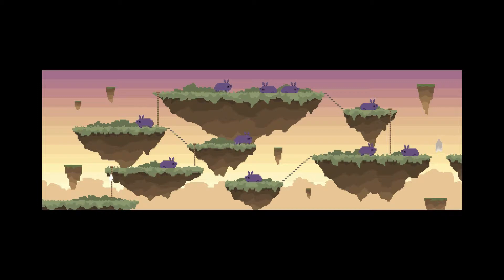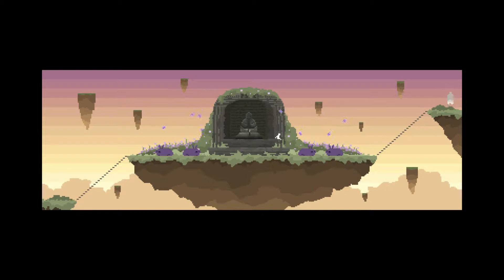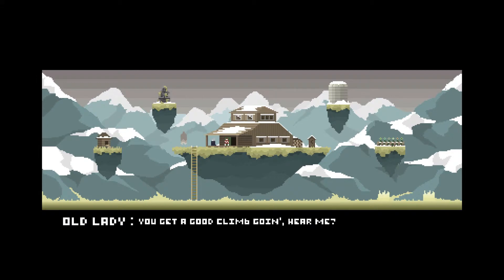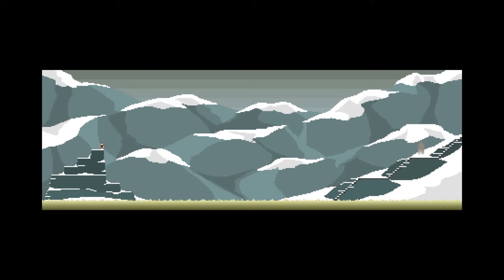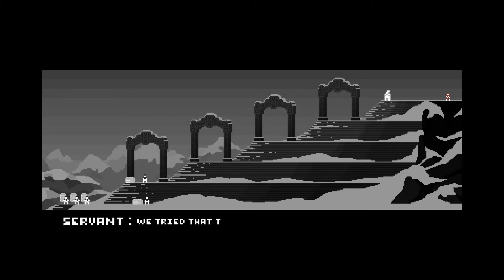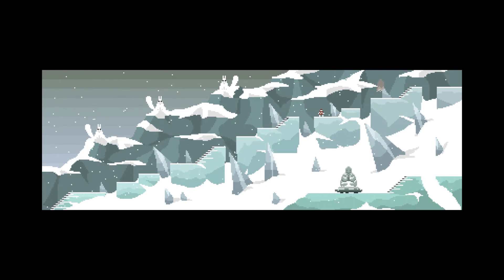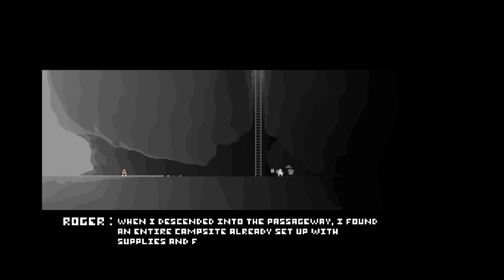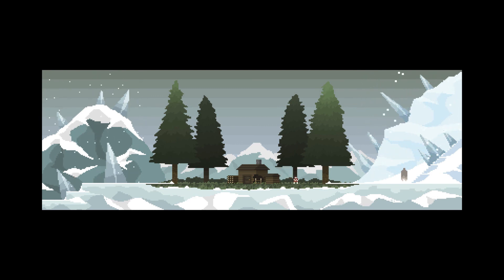Let’s Play Qora Gameplay Part 7 - Mountain Climbing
Qora, formally known as Spirit, is an exploration adventure game where players take on the role of an old man, settling in a remote village where he’s building his dream home. In this demo, you can explore the village nearby and make your way through the wilderness to the temple beyond.
Featuring a powerful soundtrack, stunning pixel-art graphics and a  variety of characters ranging from the humorous to the outright creepy, Qora will be released in August 2014 on Windows, Mac and Linux.